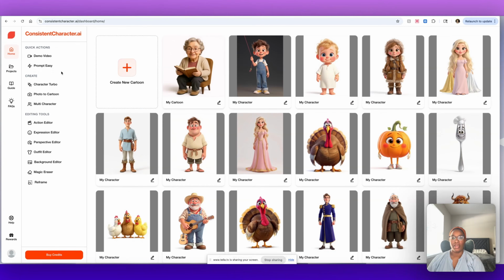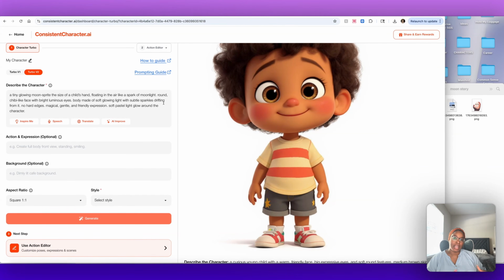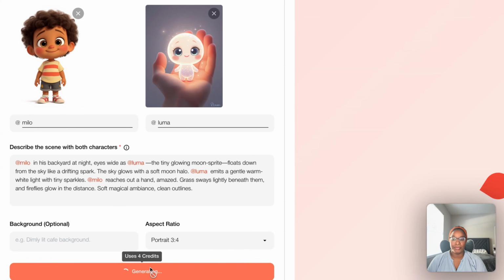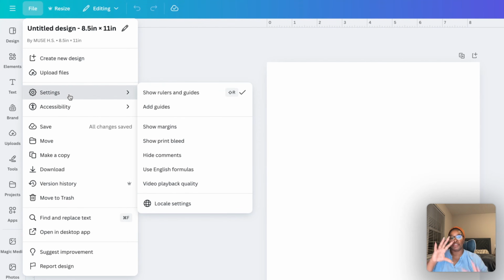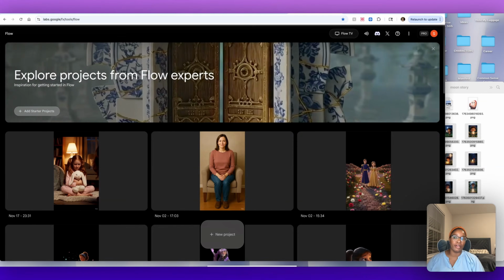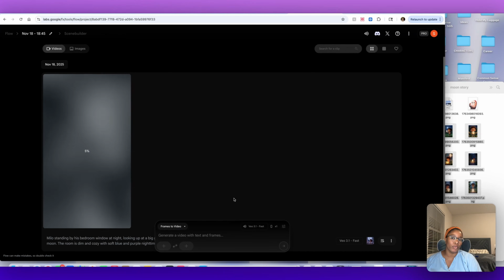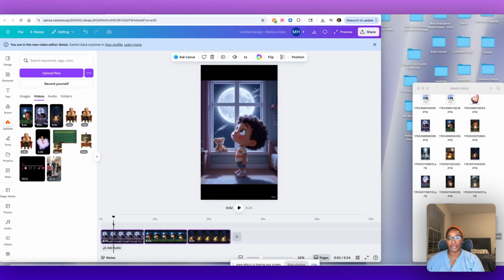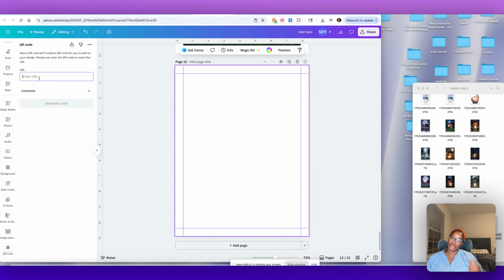How to Create a Children's Book for KDP Amazon using Neolemon AI & Canva (2026 Guide)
Learn the complete workflow for how to self-publish a children's book on Amazon KDP using AI in 2026. This step-by-step guide takes you from your first idea to a fully formatted book and a cartoon animation.

I will show you how to knock out a full book and animation within an hour's time span , ensuring your characters stay true to themselves across every page and scene.

00:00 Introduction and Overview
00:47 Creating Characters with Neolemon
02:52 Illustrating Your Story
07:04 Formatting Your Book in Canva
10:19 Animating Your Story with Flow
13:35 Final Touches and Voiceover
17:15 Conclusion and Final Thoughts